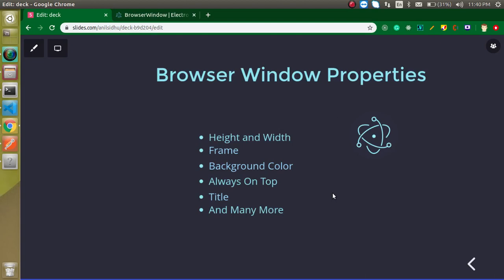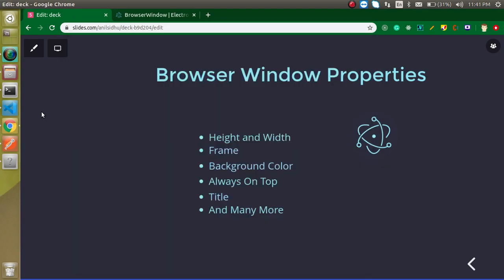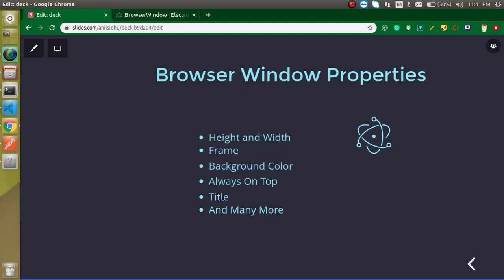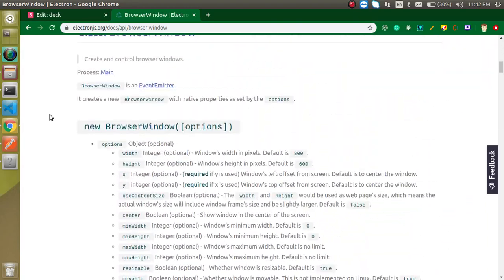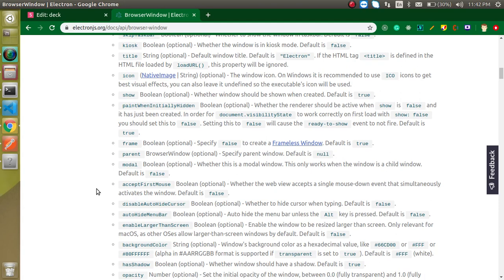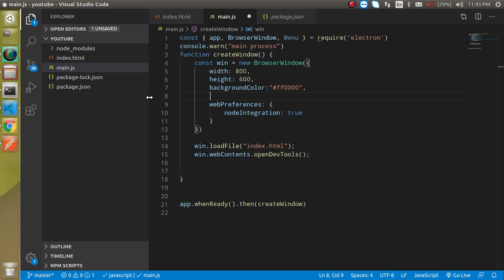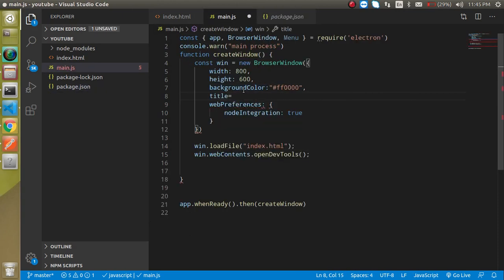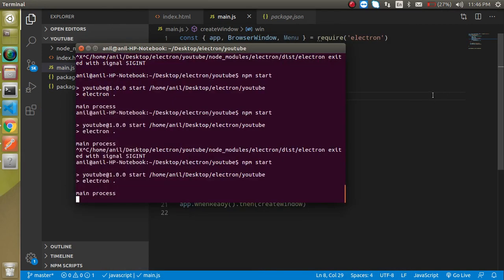Electron js tutorial for beginners #4 Browser Window Properties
in this electron js tutorial, we learn how to use Browser Window Properties
 in electron js. This video is made by anil Sidhu in the ENglish language

Electron js Process
Main Process
Render Process
console.log in main.js
console.log in HTML file
Understand Electron js with Diagram